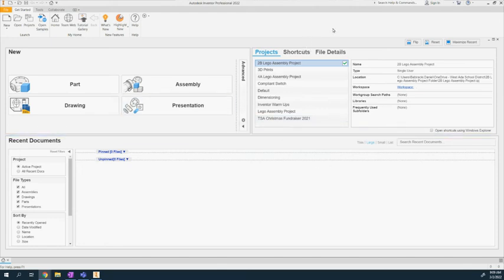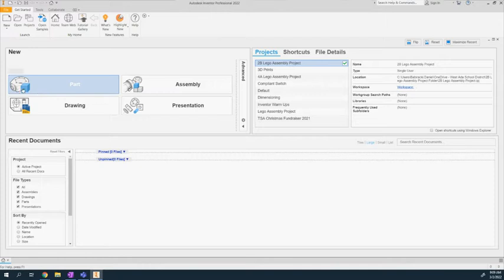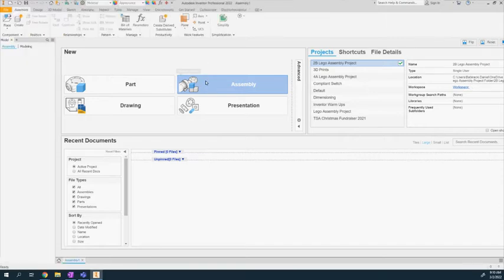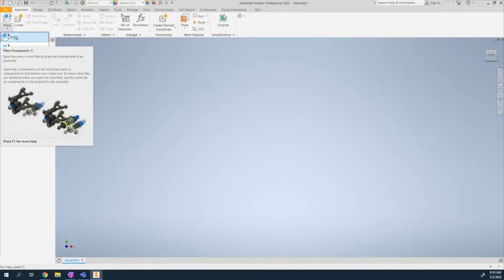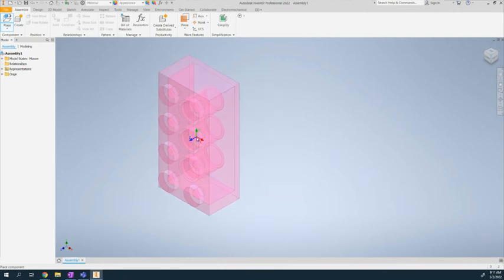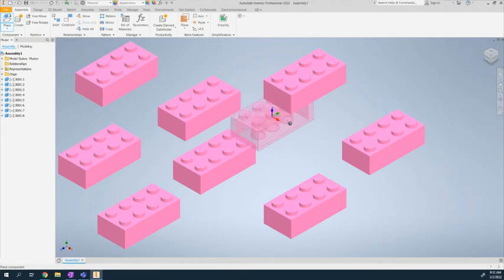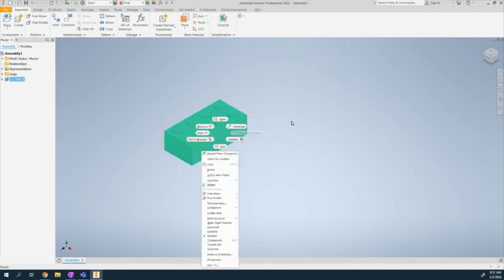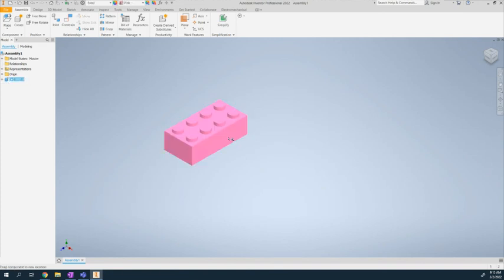The First LEGO Piece in an Assembly